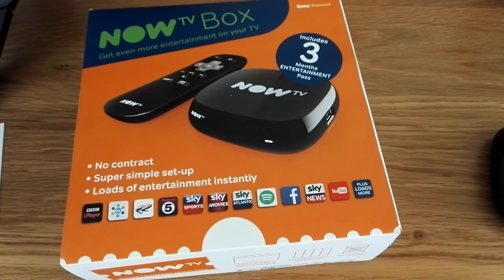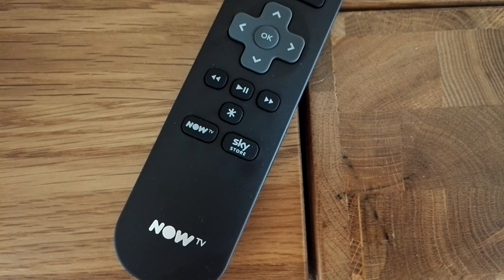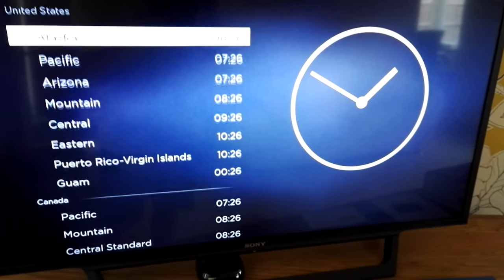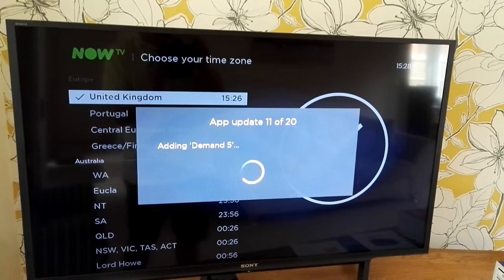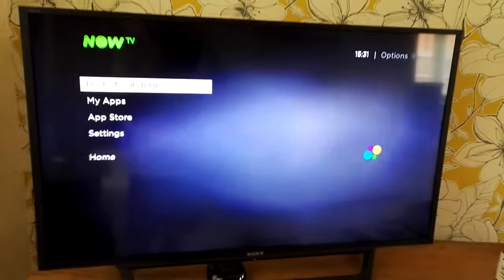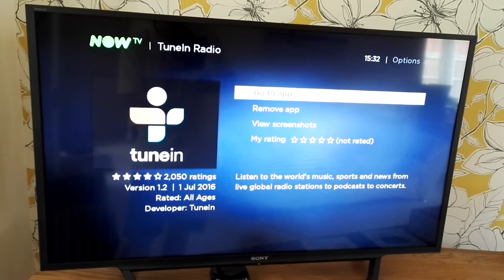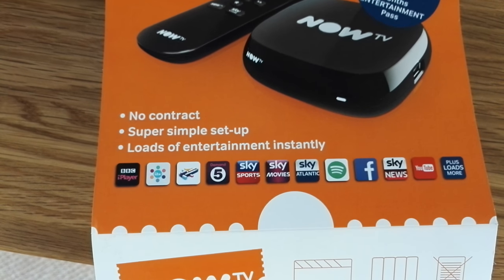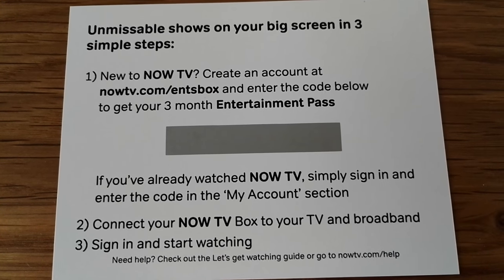How to Set Up Now TV Box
This video guides you through how to set up your NOW TV box.

But first a little bit about the box.

One of the main ways to watch NOWTV is using the NOW TV Box.  It's packed full of features. Having used it, the box is a great way to watch a wide range of channels live and / or on demand.

I find that for a small box, where the size is around 89mm x 89mm x 25mm, it certainly gives a speedy performance, with very limited if no buffering - a high speed broadband / fibre connection helps.  The NOW TV box can be hard wired via an ethernet cable or can be connected using WIFI.

Now onto the video...

It briefly looks at the packaging, looks in more detail about the NOW TV box itself, including what's in the package,  the available connections (USB port, HDMI Slot, Power lead, Ethernet cable) and the leads which are connected to the box.  It also looks at the remote control.

It then guides you how to physically set up the NOW TV box with your television and the steps involved in setting up the box.  This includes:

The let's get started screen
The option of connecting to wireless or wired network
The time zone set up
The set up of your user name
The set up of your password
Then looks at the menus available once set up - home, best of catch up, my apps, app store and settings for the NOW TV box generally.
It also shows you the card with details if you are a brand new customer.

Having set up the NOW TV box, I found it very straightforward.  The key is that you have an existing account or new account details to hand.  The box is compact, fast, runs some great software and 'packs a punch!'

Hope you've found this useful.